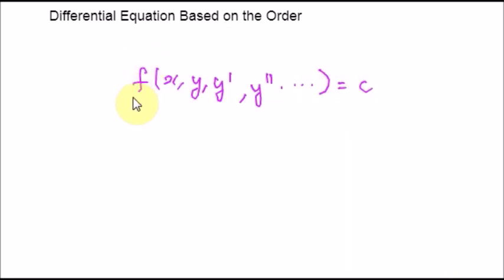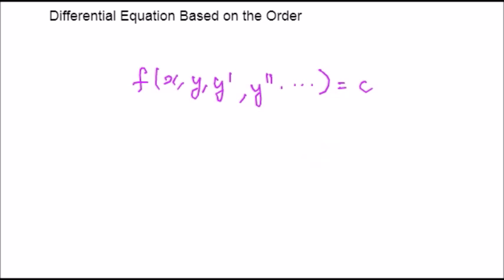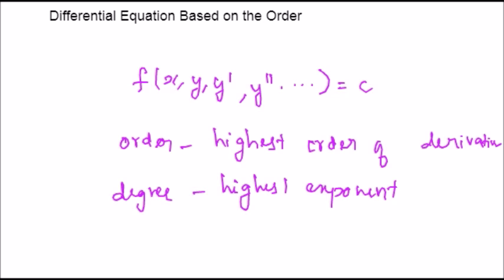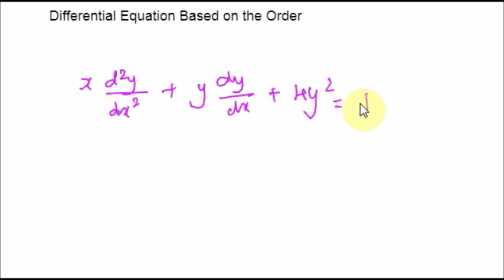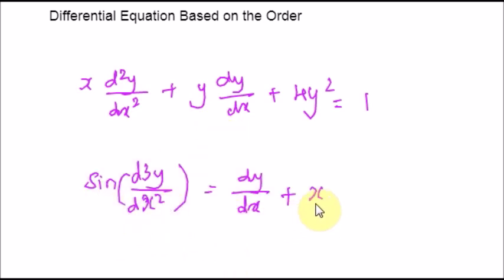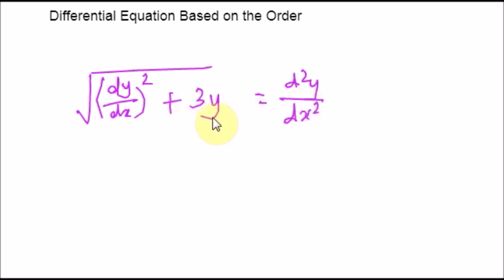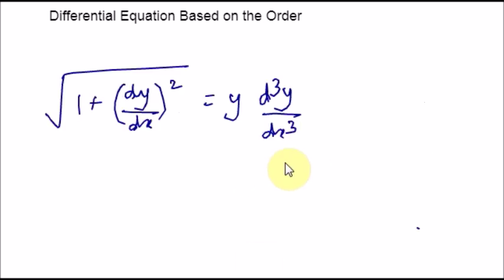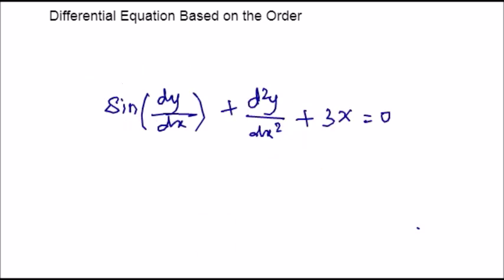Differential Equation Based On Degree And Order